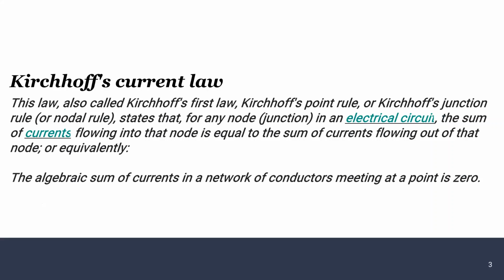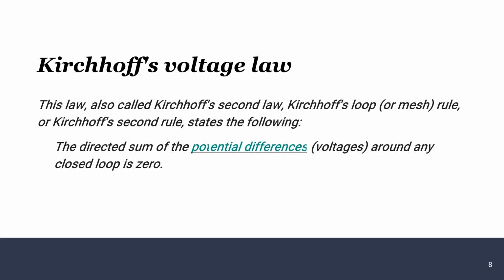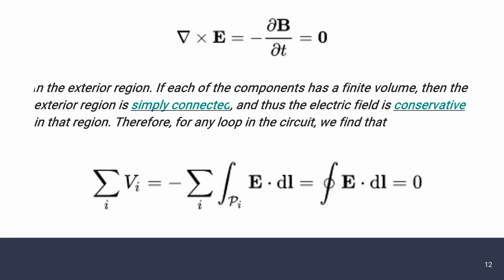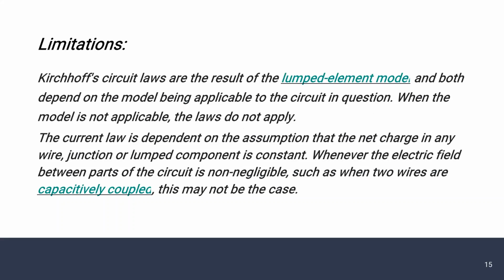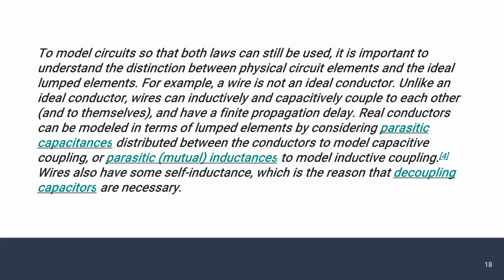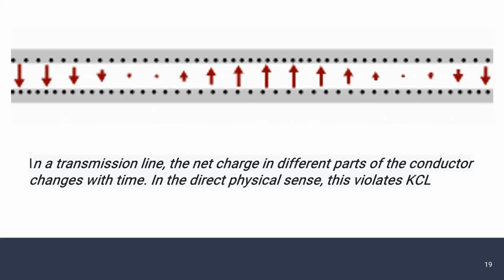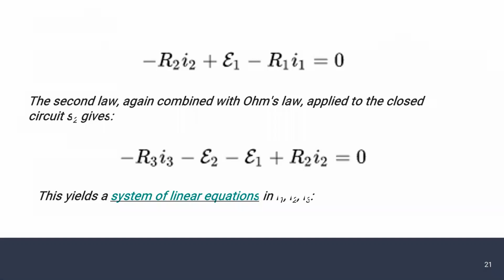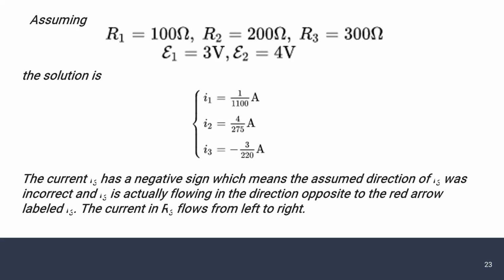IARE || AAT(TECH TALK )|| BEE